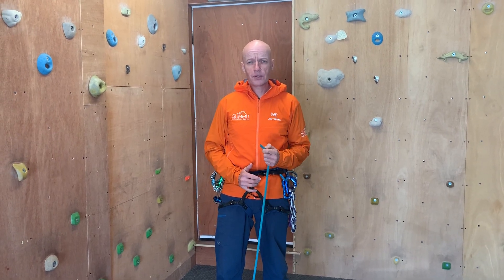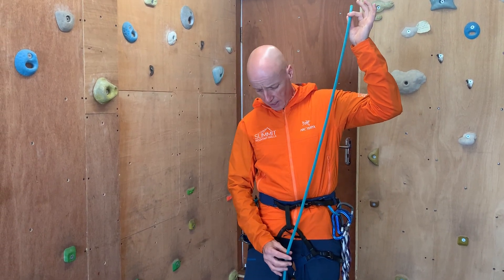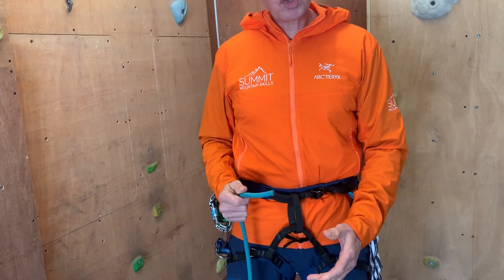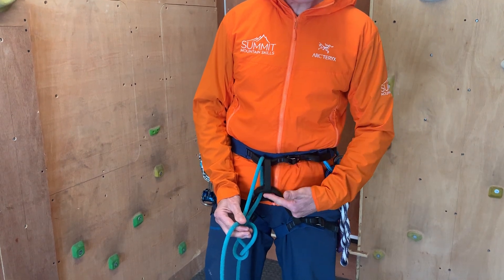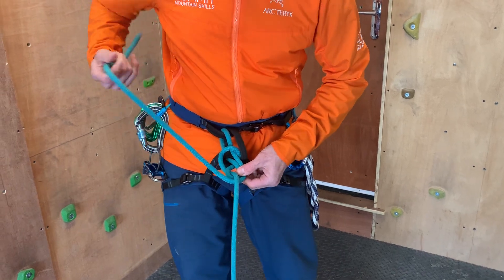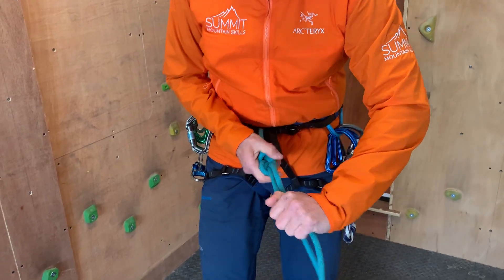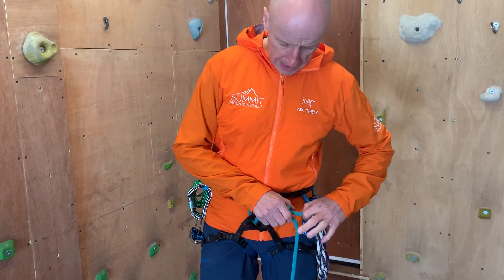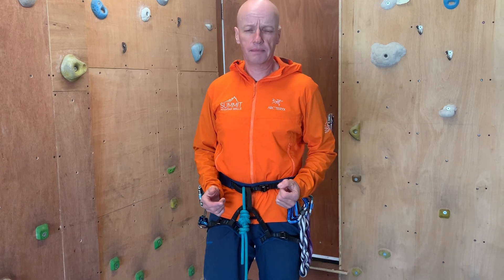How to tie in to a harness when rock climbing.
A short video of how I tie in to my climbing harness when I am rock climbing or scrambling.
for more information.